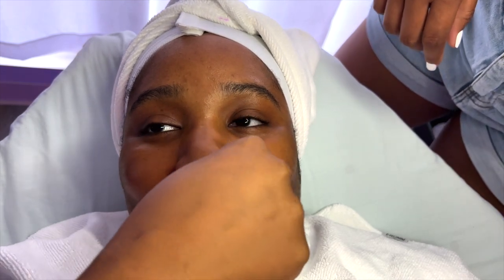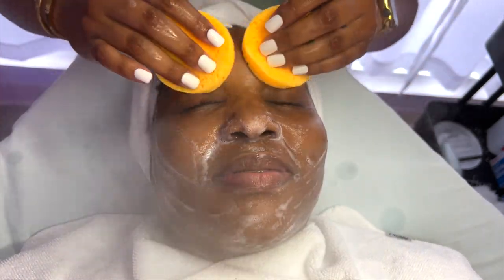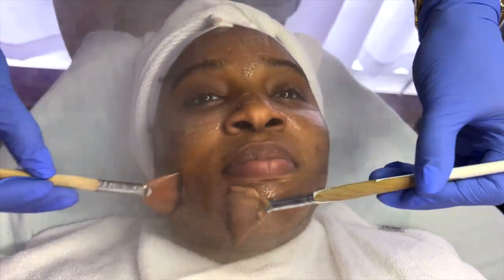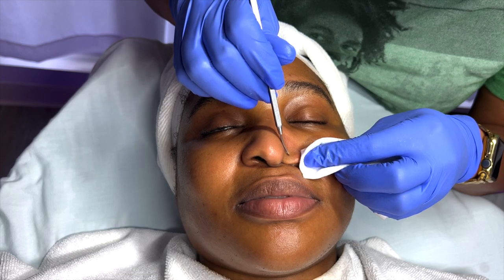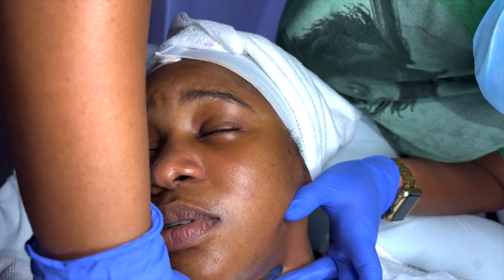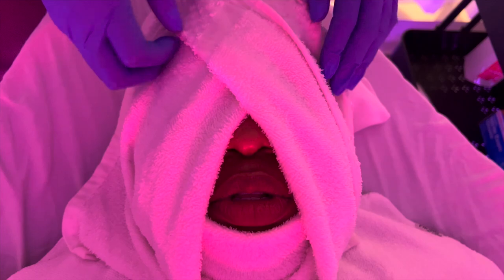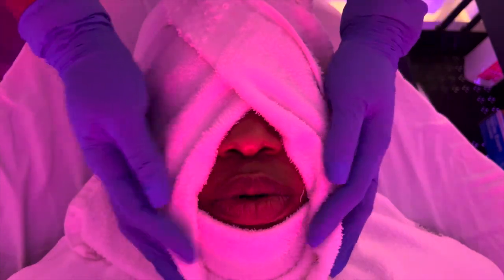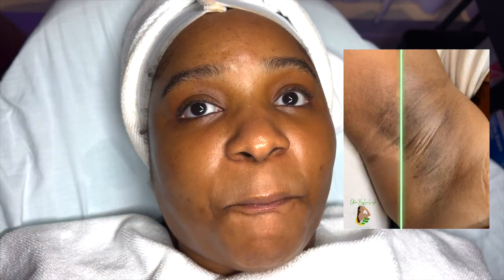DERMAPLANING Facial | Bye-Bye Dead Skin + Hair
Amazon Store

My Special Code: LIALEIGH40

Skincare Lines I Use in my Spa | Skinscript rx , Image Skincare, & Lira Clinical

**New a career coach? Hire me! More info on website**
( book appts, mentorship, purchase skincare & body care )

*LOCATION*
2001 N Federal Hwy Suite 208 Studio 102
Bodycare : @SelfCareByLL